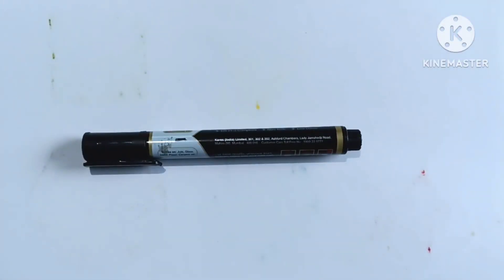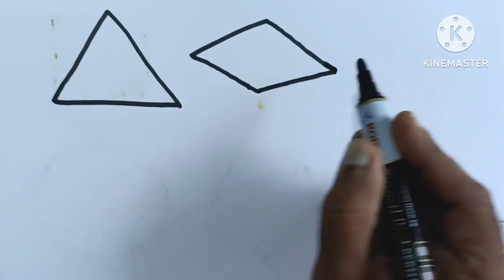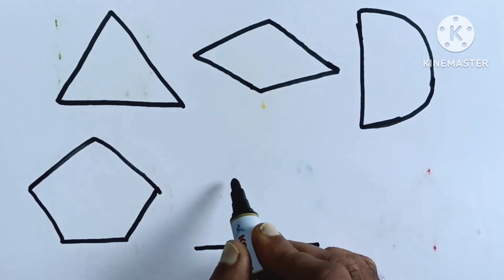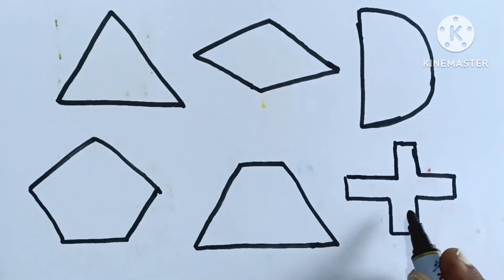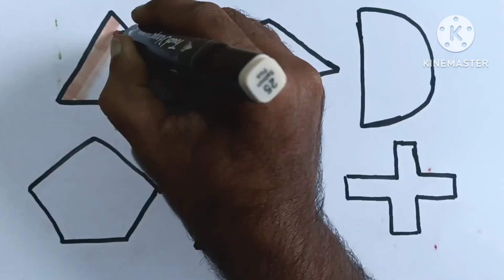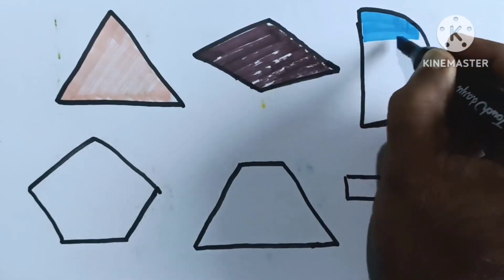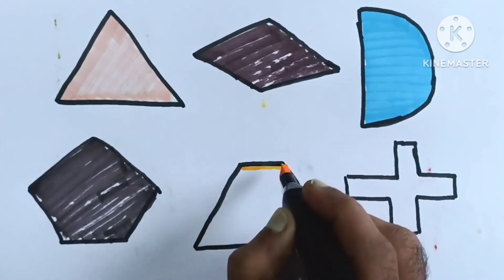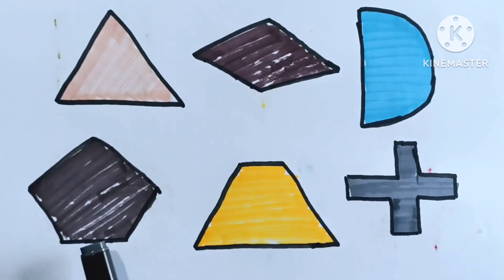Learn shapes for kids, learn 2d shapes for toddlers, preschool learning video|Kids study video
drawing | Toddler Learning, Education Video

Triangle
octagon
oval
circle
heart
star
Pentagon
Square
shapes
heptagon
rhombus
parallelogram
trapezoid

learn shapes
2d shapes
learn colors
2d shapes for kids
shapes drawing